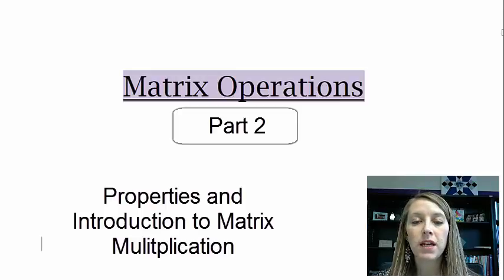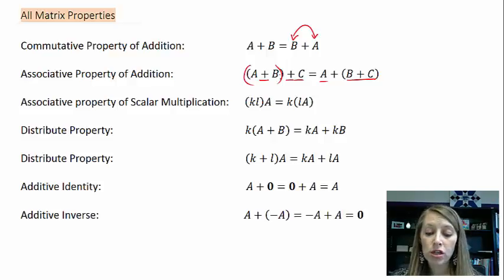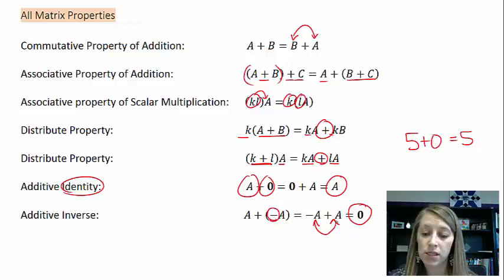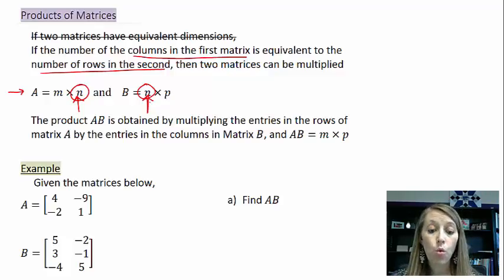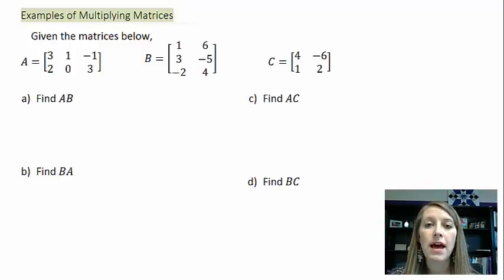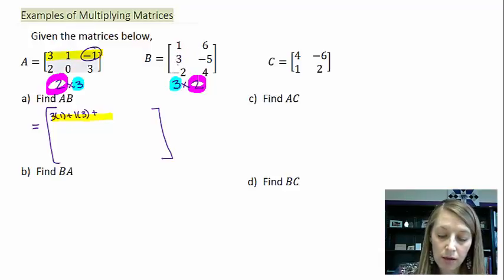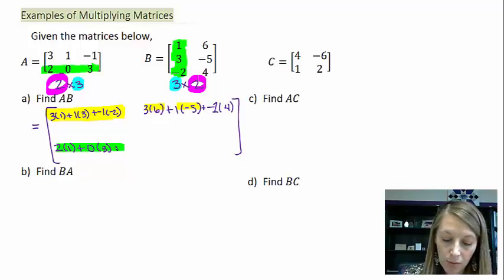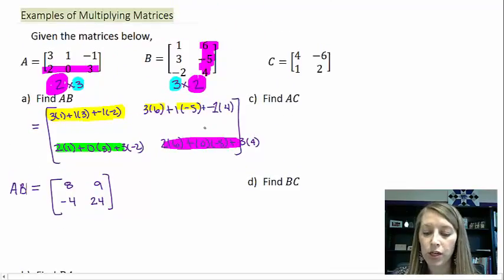5.3.2 Matrix Properties and Introduction to Matrix Multiplcation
Matrix Properties and Introduction to Matrix Multiplcation